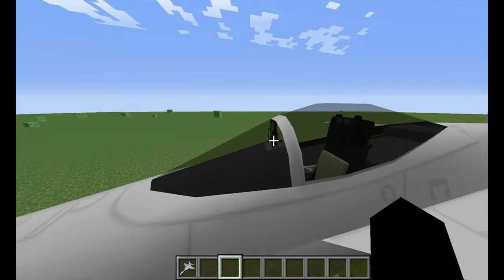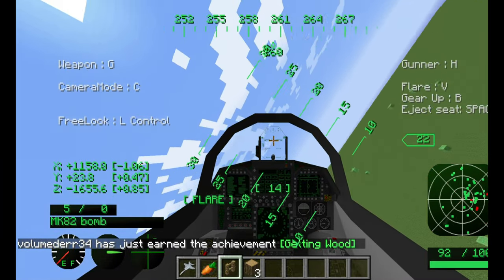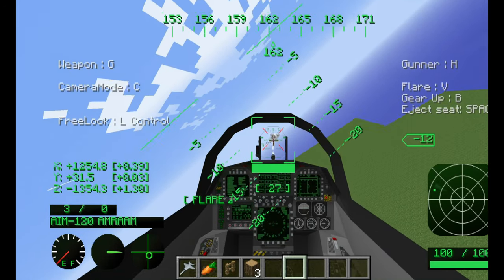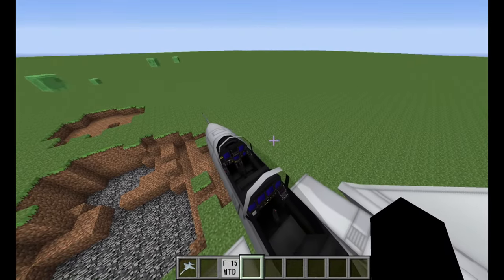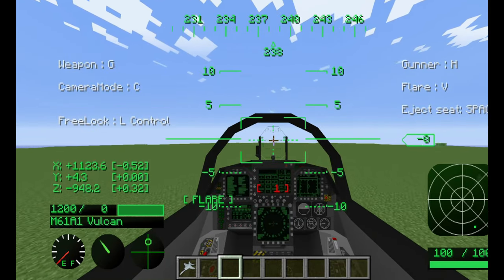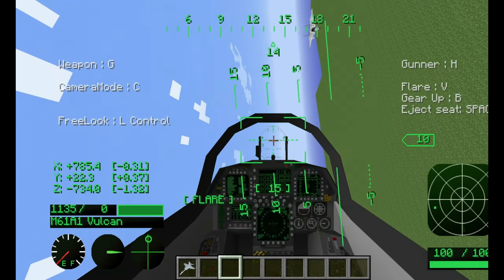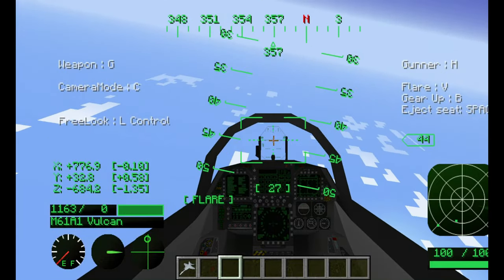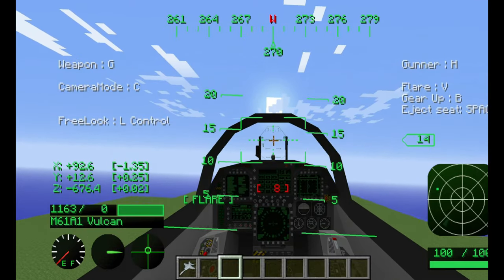F-18 meme Minecraft November joke of the month